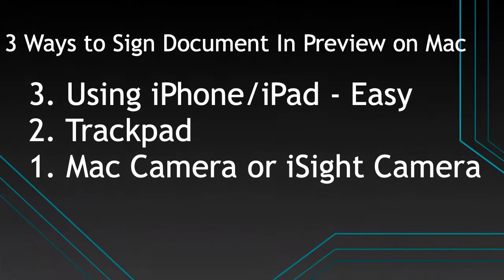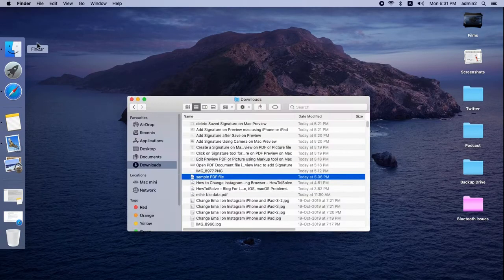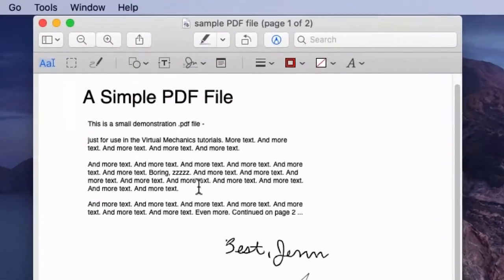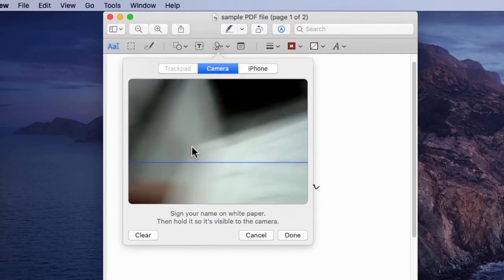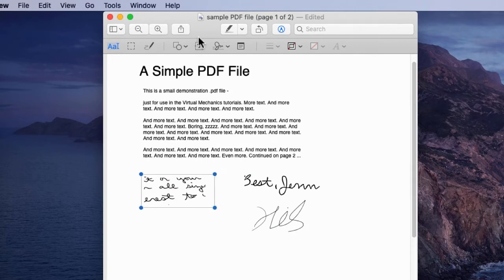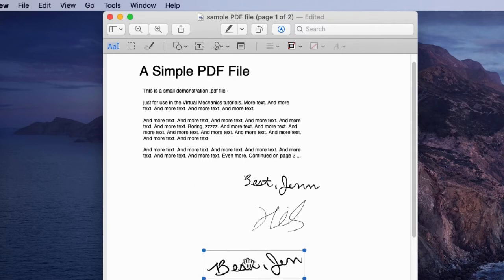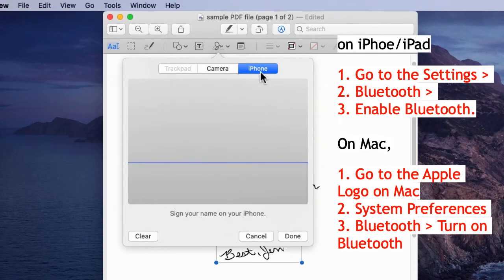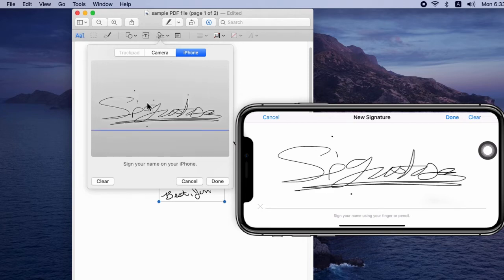How to Sign PDF Document On Mac Preview Using iPhone, Camera or Trackpad New macOS Big Sur, Catalina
here are the quick tips to sign PDF Document on Mac using the Preview app. Also, we can add a signature on Photo Preview, the first way is to use iPhone, iPad. Second is Using Trackpad and Last is Using Camera.

Open PDF file in that you want to add a signature or photo file in the Preview app. Find the file, right-click on it and Open with preview. here's my mac i am editing for the testing purpose. Once it open on mac. Find the Markup icon in tabs. Now you are able to edit pdf file, Now click on the Signature icon. You will see three different options to use live signature editing using your iPhone, Trackpad, and Camera. To use this feature you must have at list one camera or Trackpad is connected to mac.

Open PDF file in that you want to add a signature or photo file in the Preview app. Find the file, right-click on it and Open with preview. here's my mac I am editing for the testing purpose. Once it open on mac. Find the Markup icon in tabs. Now you are able to edit pdf file, Now click on the Signature icon. You will see three different options to use live signature editing using your Trackpad, Camera, and iPhone. To use this feature you must have at list one camera or Trackpad is connected to Mac.

Here I am scanning my Signed paper copy that has a white background. So your camera is easy to capture the sign only. or if anything is going wrong after add or save signature on Mac, We can delete from the document or Under the Saved sign option. To rescan go with the same steps and add successfully.

Now try the same method on your Mac that has a camera, otherwise, you can also use Third-party isight camera to scan Sign from paper. Now the next alternate method is new and available on macOS Catalina or later macOS. Also, make sure our Mac and iPhone have bluetooth enabled under the settings. Follow the onscreen to check bluetooth is enabled or not. When you click on the iPhone tab, unlock your iPhone and go to the home screen, after a second you will see a drawing pad on the iPhone screen. sign on iPhone and tap on done to save on Mac. Use it any time and delete it in the same way.

XX XX